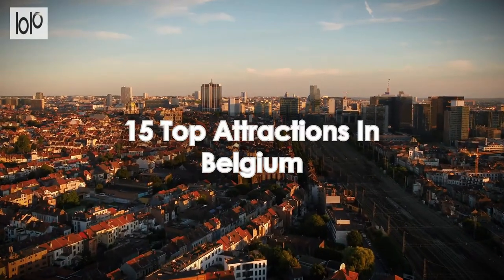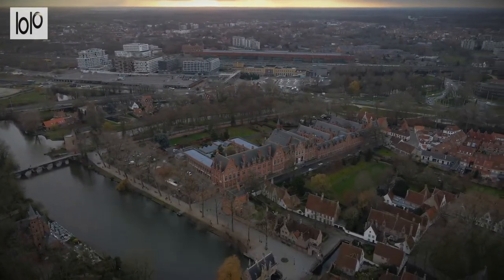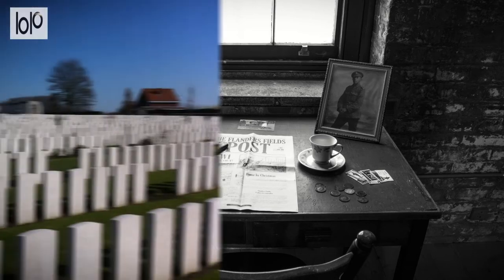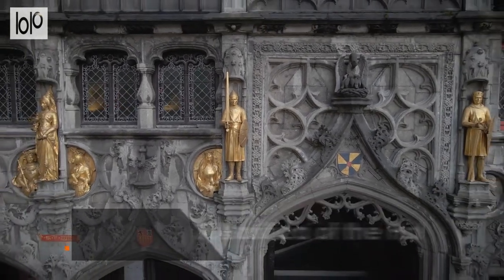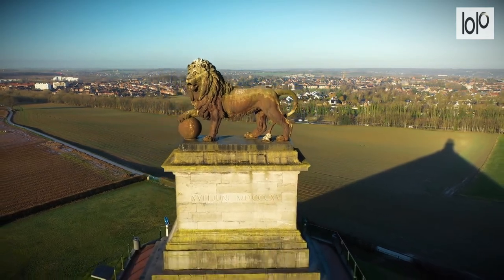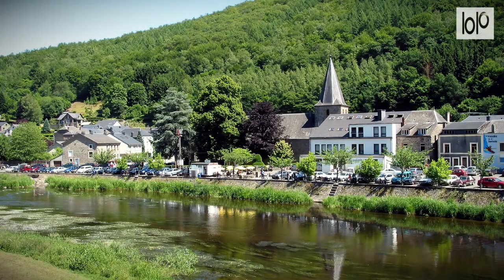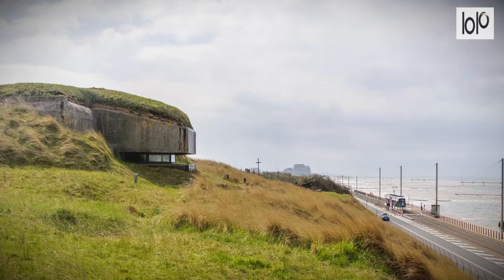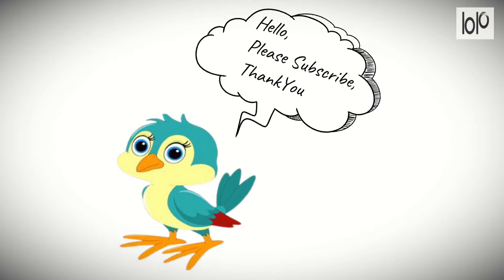15 Top Attractions in Belgium 2022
# What are the best places to see in Belgium
# What are the top attractions in Belgium
# Which are the best places to live in Belgium?
# What is Belgium Famous for?
# What language is spoken in Belgium
# Is Belgium a nice city to retire?
# What is the meaning of Belgium?
# Who founded Belgium?
# Is Belgium a Catholic country?
# What is there to see in Belgium?
# Why is Belgium famous for?
# Where are the best italian restaurants in Belgium?
# Where can one get best Latin American food in Belgium?
# Where can one get best Indian food in Belgium?
# Where can one get good American food in Belgium?
# Is McDonalds open in Belgium?
# Where is Belgium on the map
# What movie was made in Belgium
# How rich is Belgium in Europe?
# When did Europeans colonize Belgium?
# who were the original inhabitants of Belgium?
# Why are Belgians so good in mathematics?
# Why are there so many sightings of UFOs in Belgium?
# What is the capital of Belgium?